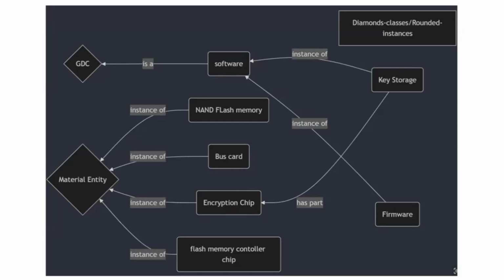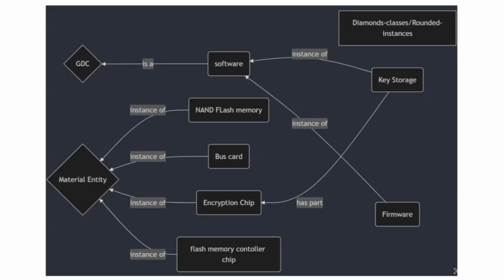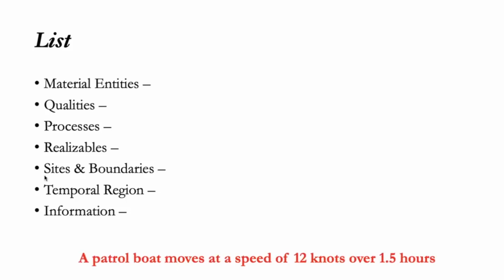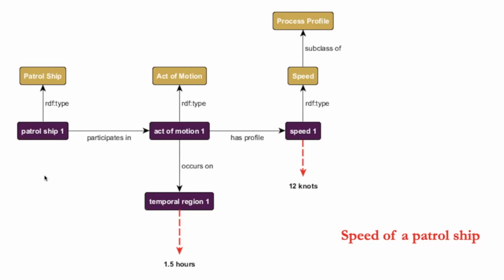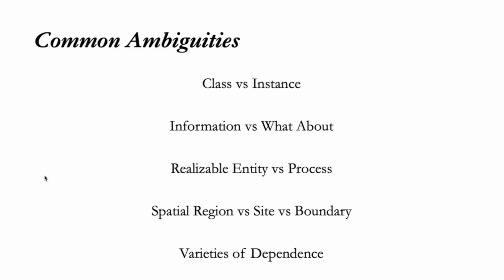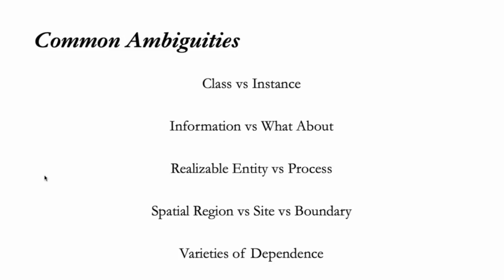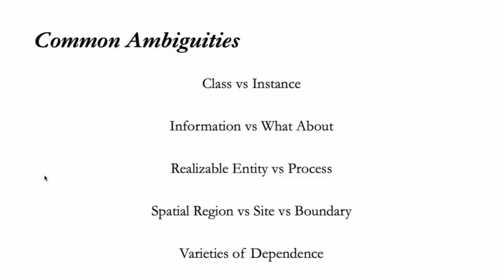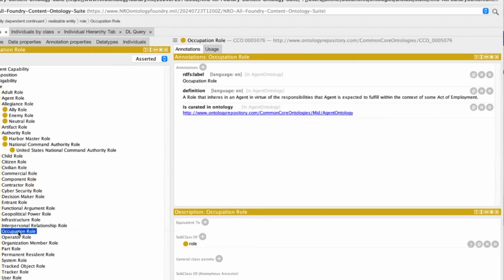Design patterns 7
A class on design pattern practice